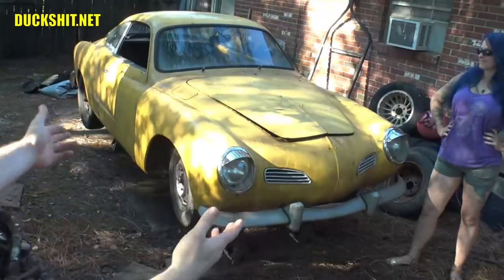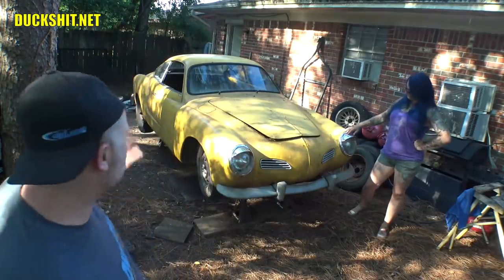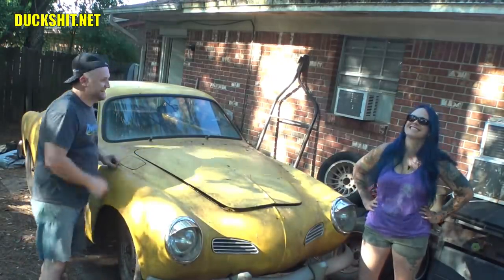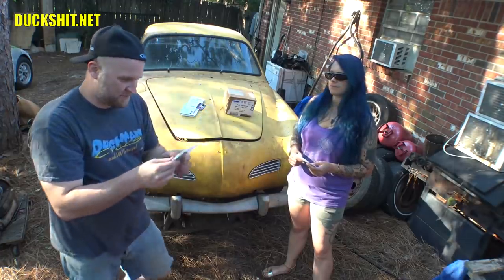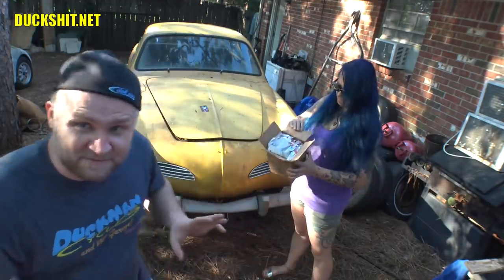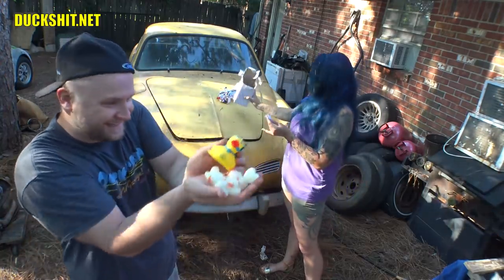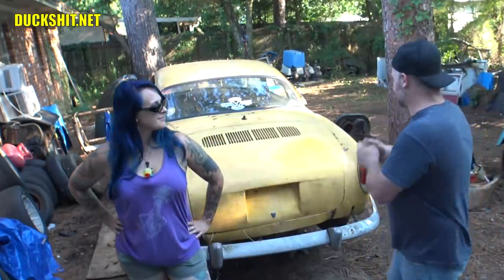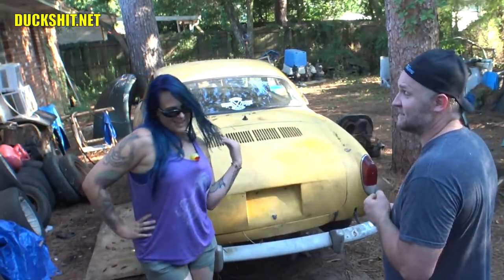Bee's VW Karmann Ghia Questions - Mail Call Monday - Midday Q&A 109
Mail Call Monday!  If you'd like to send me a package, please to find my mailing address!